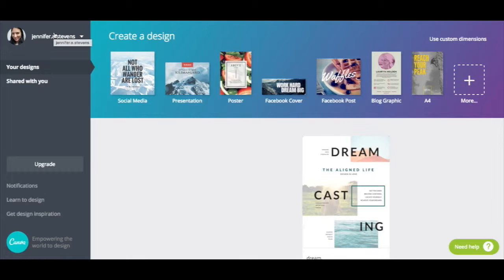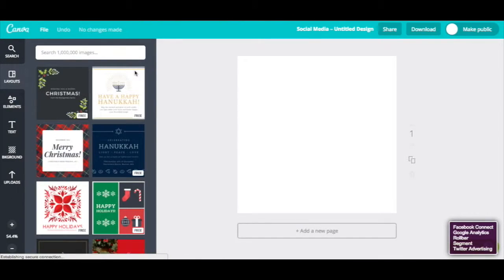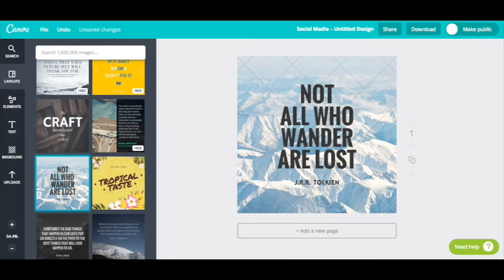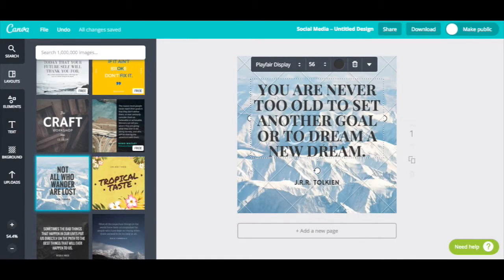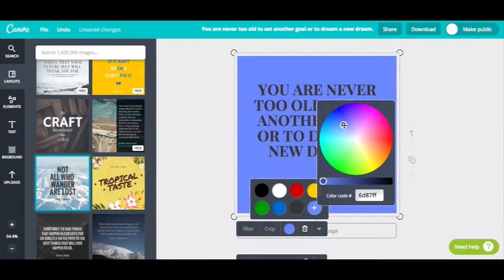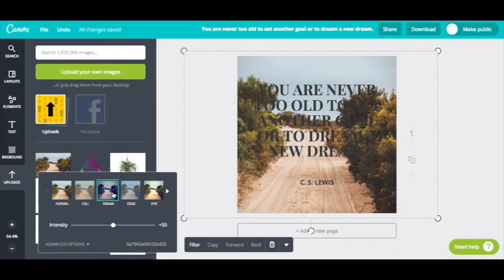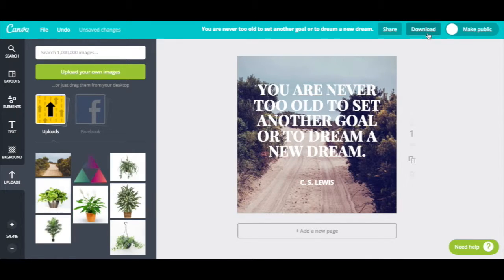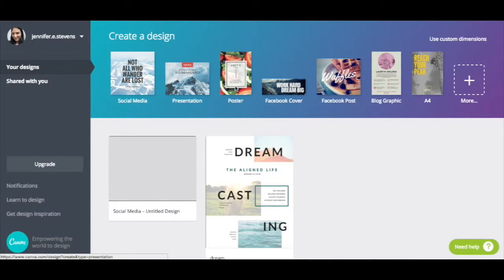Quick & Easy Canva Tutorial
How to Use Canva for Your Social Media, Small Business or Blog.